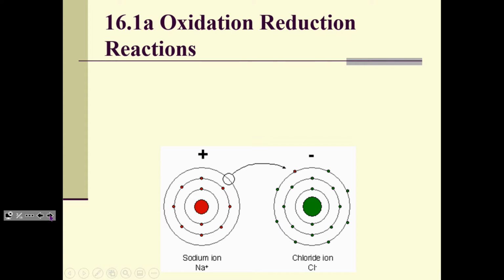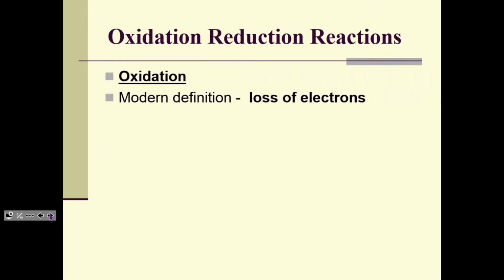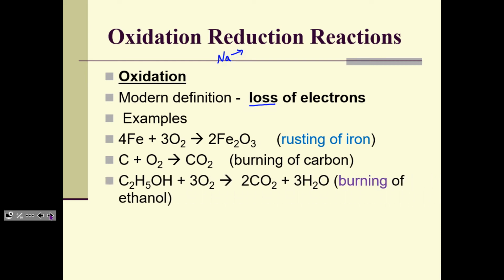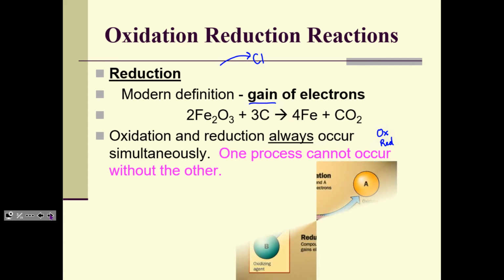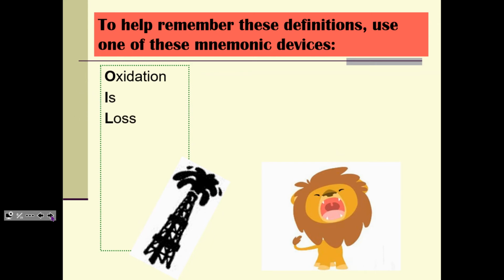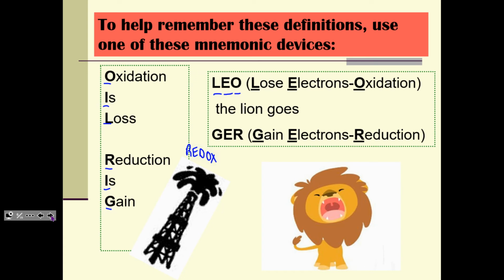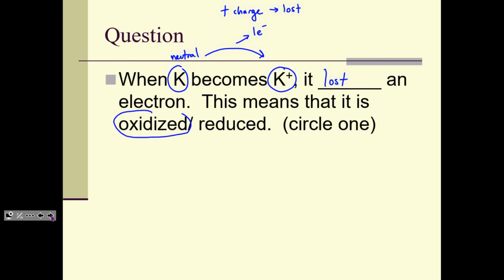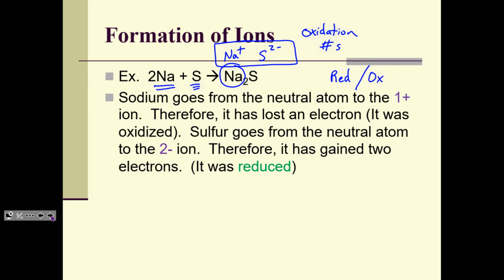Oxidation and Reduction